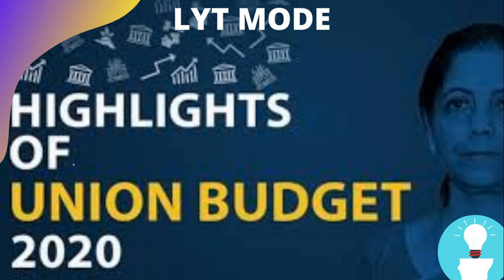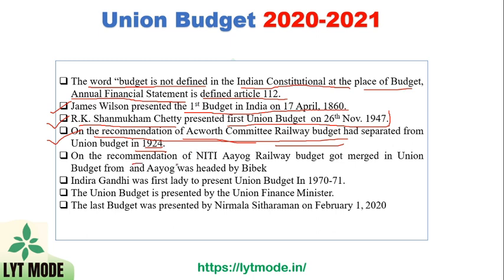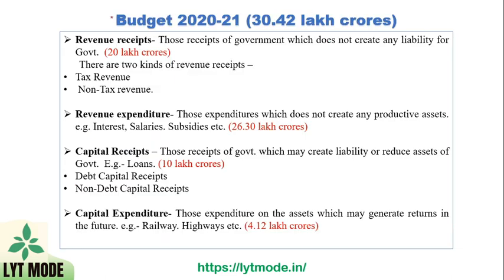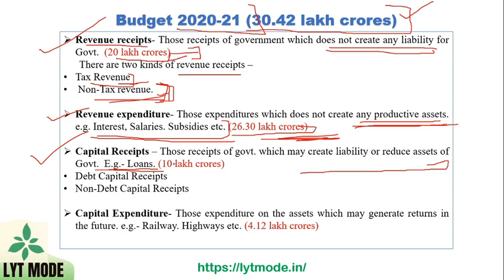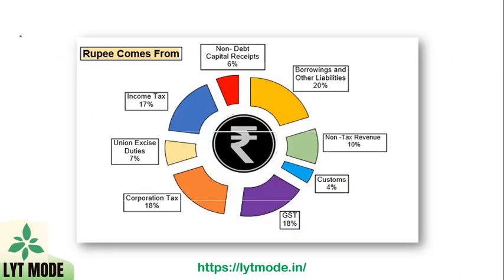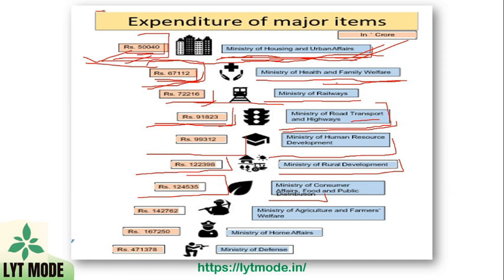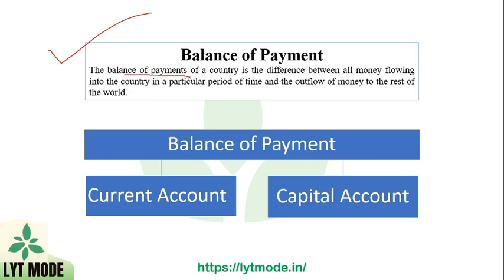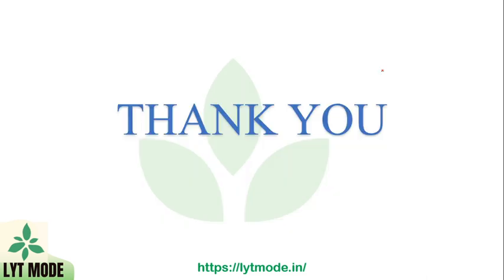Budget 2020 for upcoming exams | RBI Grade B| LYT Mode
Budget 2020 in-depth | RBI Knowledge Series - L5 | LYT Mode

Do you want to clear RBI Grade B 2020?
Do you want to clear RBI and SEBI 2020?

🧠Choose LYT MODE GA that respects your time and intelligence.